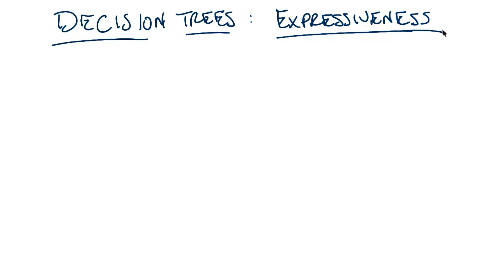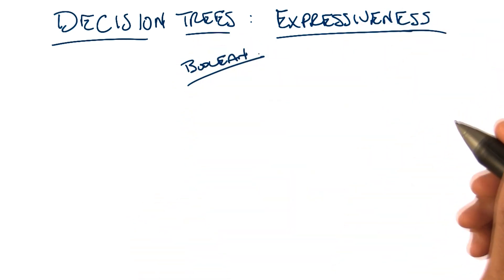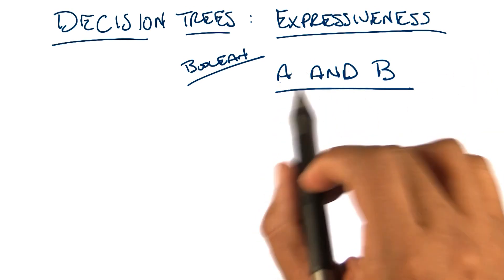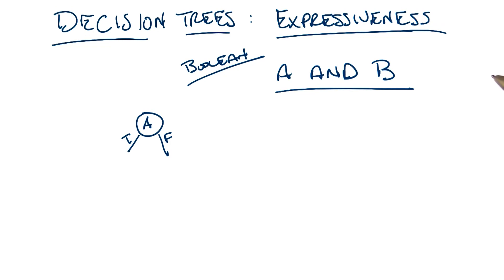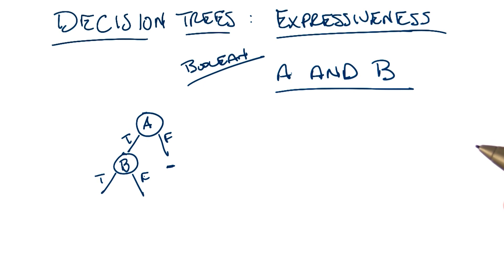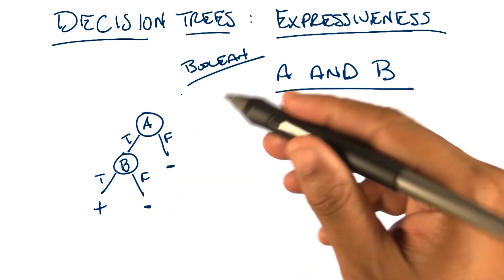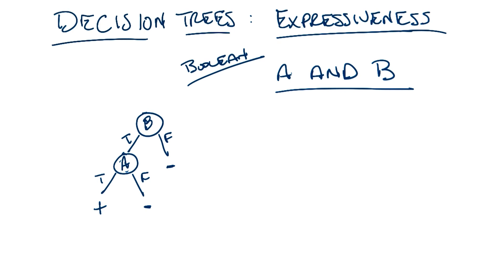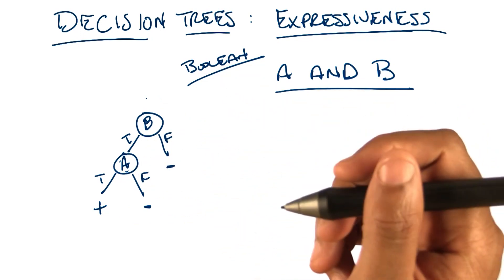Decision Trees Expressiveness AND - Georgia Tech - Machine Learning